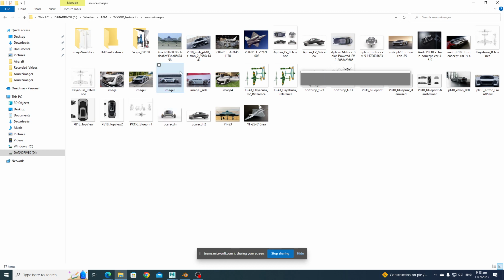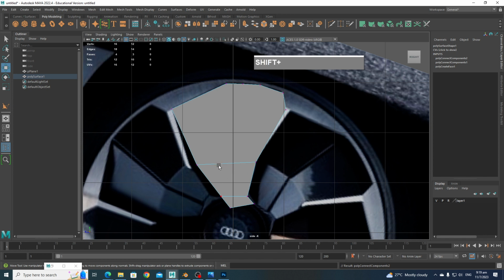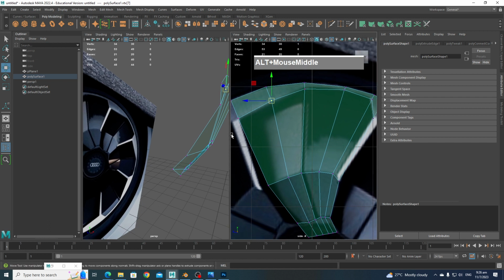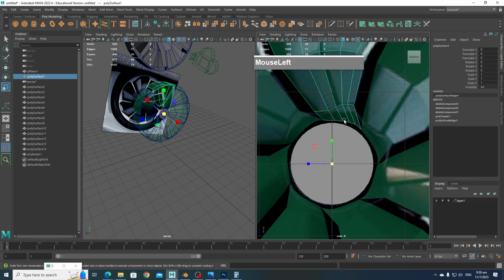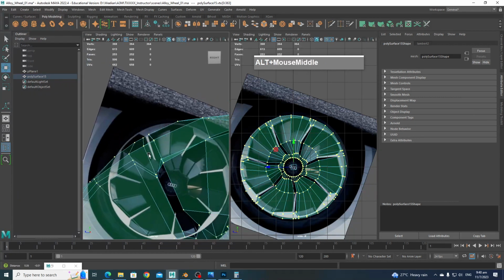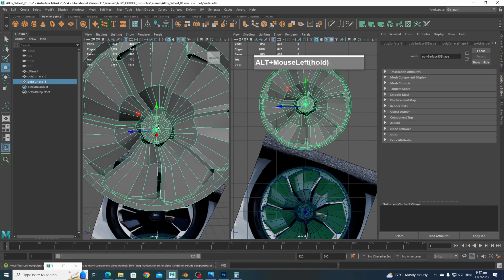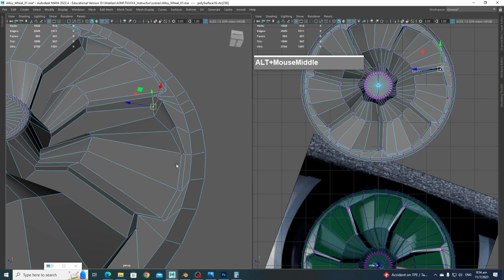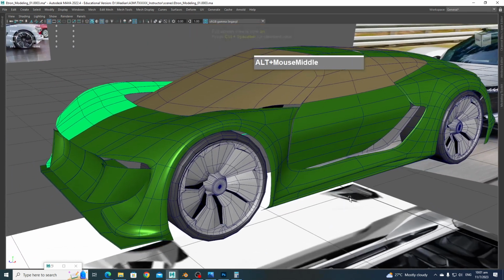Maya Alloy Wheel Modeling Process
This video details the steps taken to model a alloy wheel using the polygon modeling tools in Maya